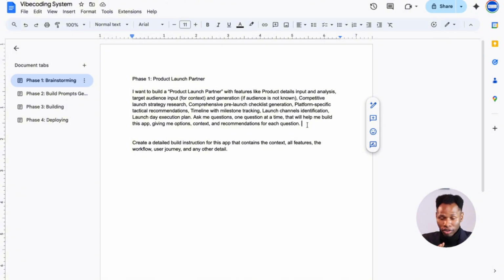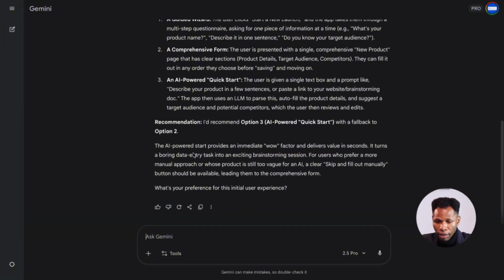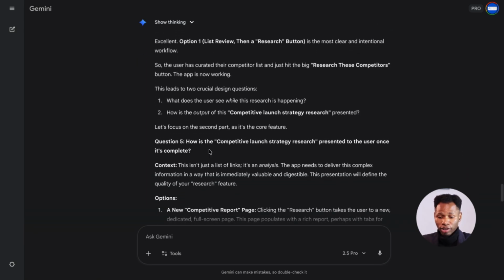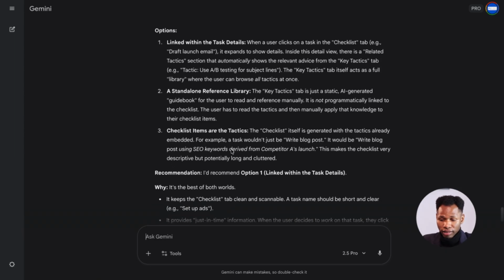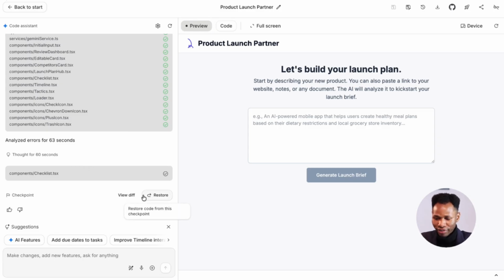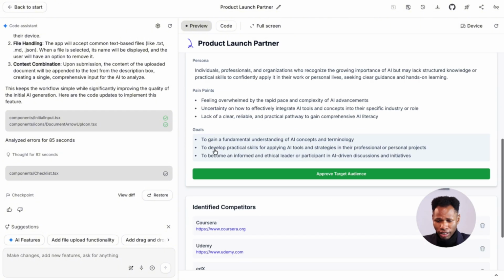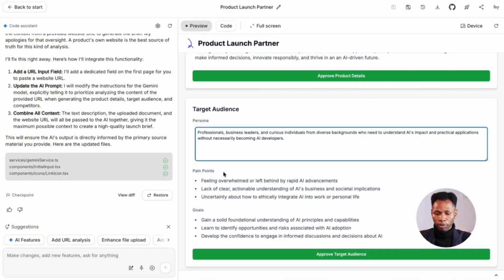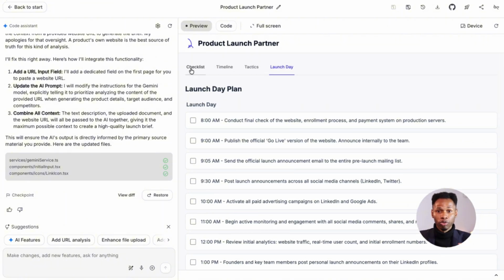Day 10: Build an AI Product Launch Planner with Google AI Studio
Launching a product is stressful. In this video (Day 10 of Build with AI), I show you how to build a "Product Launch Partner" that reads your website and instantly generates a complete go-to-market strategy.

We use Google Gemini to brainstorm the logic and Google AI Studio to build the app. Watch how we create a tool that generates competitor analysis, marketing tactics, and a day-by-day launch timeline!

TIMESTAMPS:
[00:00:00] What is the AI Product Launch Partner?
[00:01:11] Phase 1: Brainstorming Features with Gemini
[00:03:40] Designing the "Review Dashboard" (Cards vs. Chat)
[00:06:36] Defining the Launch Plan Output (Checklist vs. Timeline)
[00:09:54] Phase 2: Building the App in Google AI Studio
[00:10:23] Feature Add: Enabling File/Document Uploads for Context
[00:11:51] Debugging: Fixing the "Website Reading" Issue with Natural Language
[00:14:40] The Result: Competitor Research & Marketing Tactics
[00:15:18] The Interactive Launch Timeline & Checklist
[00:16:46] Recap: From Idea to Full Launch Strategy

In this tutorial, you'll learn:
• How to build a React app that analyzes websites for context [00:12:46].
• How to use AI to generate competitor research and marketing strategies.
• How to build interactive dashboards with Timelines and Checklists.
• How to iterate and fix bugs using simple natural language prompts [00:12:15].
• How to create a "Launch Day" mission control view.